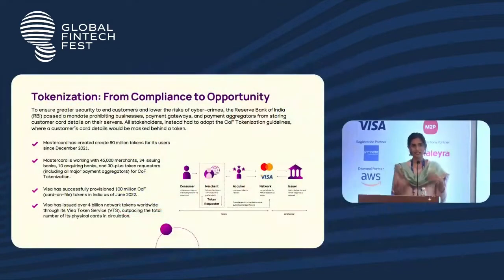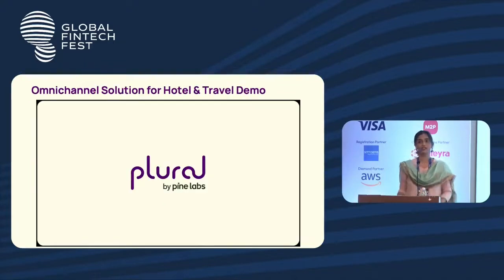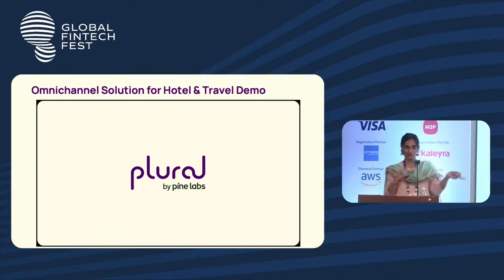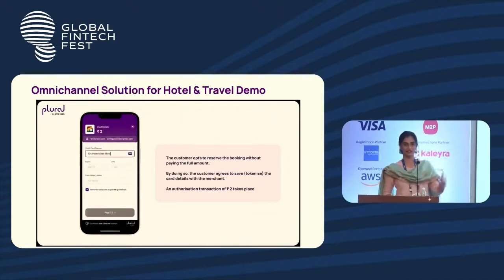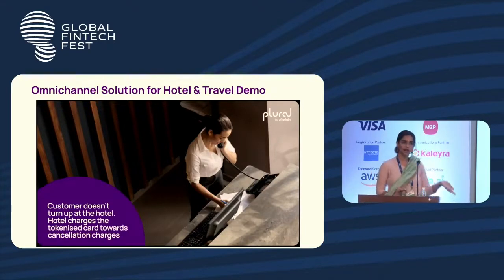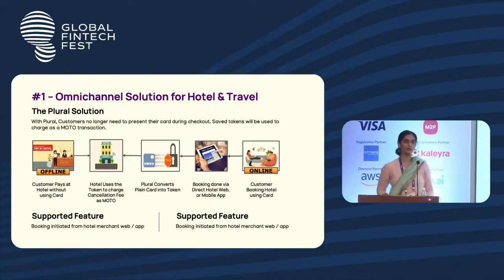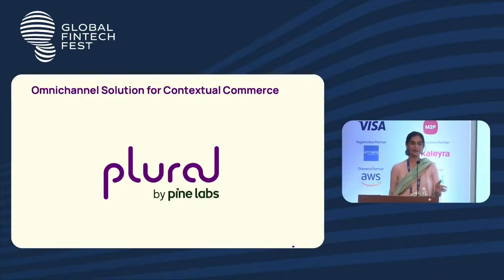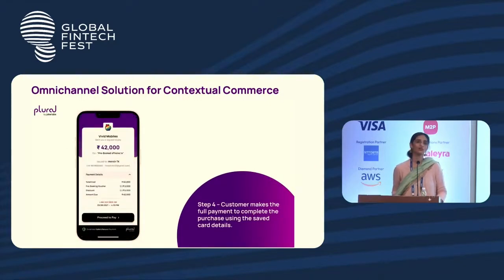Product Launch by @PineLabsCorporate- tokenization solution for omnichannel businesses | Global Fintech Fest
TOKENISATION SOLUTION FOR OMNICHANNEL BUSINESSES

Ms. Tanya Naik, Head- Online and Omnichannel Business, Pine Labs